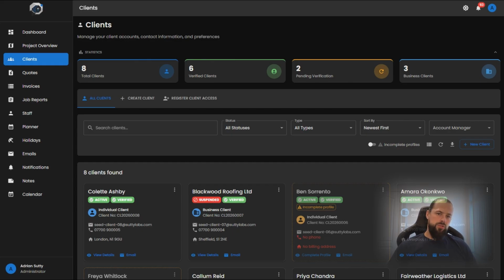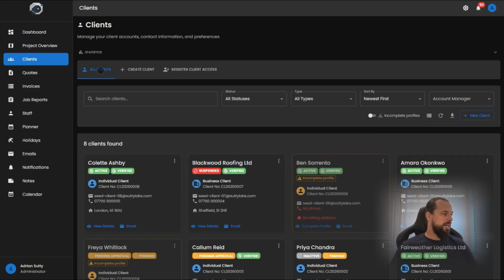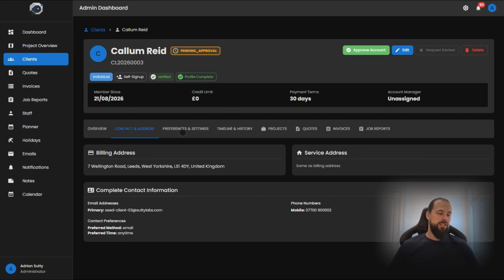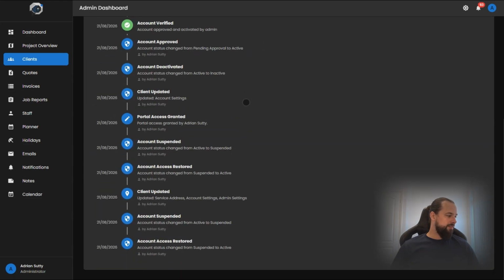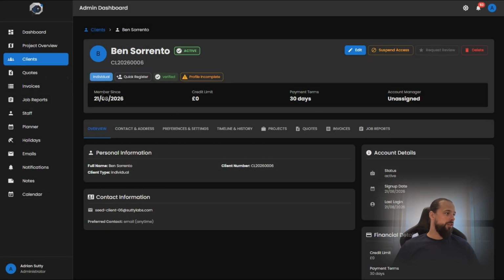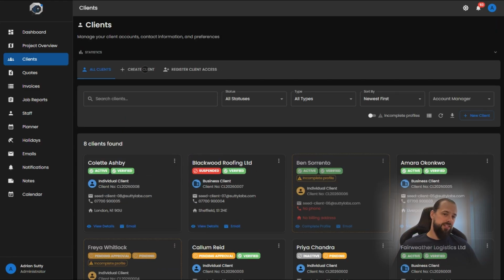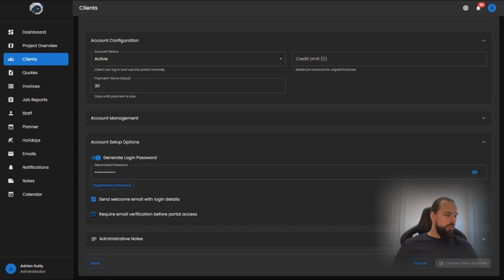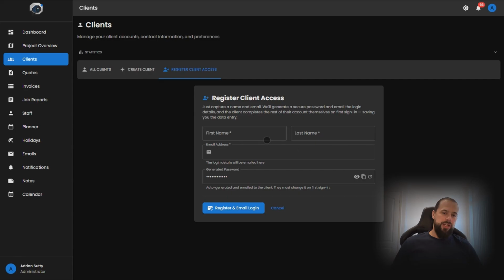SuttyLabs Client Management Overview — White-Label Client Portal for Trades & Service Businesses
SuttyLabs Client Management Overview — White-Label Client Portal & CRM for Trades & Field Service Businesses

A full walkthrough of client management inside the SuttyLabs portal — the white-label business management platform for trades, contractors, and service-based businesses. Every client record, notification, and portal login carries your own company branding, so clients only ever see your business identity, never SuttyLabs.

In this video we cover:

Understanding the client page layout — a tour of the clients list and individual client profile, including account status, client type, and key details at a glance
Client account configuration — set account status, portal access level, credit limit, payment terms, assigned account manager, and lead source
Understanding client status — how account status (active, incomplete profile, etc.) and portal access level affect what a client can see and do
Granting & revoking portal access — generate a client login password to give a client access to their own portal, or revoke/restrict access at any time
Exporting client data — export your full client list as a CSV file, ready to import into accounting software like Xero or QuickBooks

Whether you're managing a handful of clients or a growing customer base, SuttyLabs gives trades and field service businesses a branded, centralized way to onboard, manage, and control client access — all under your own company identity.